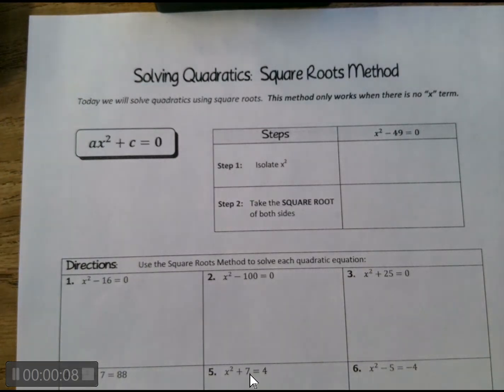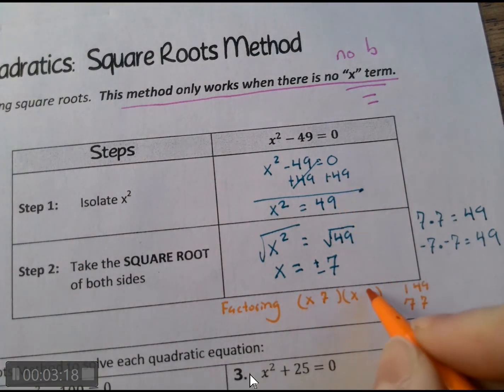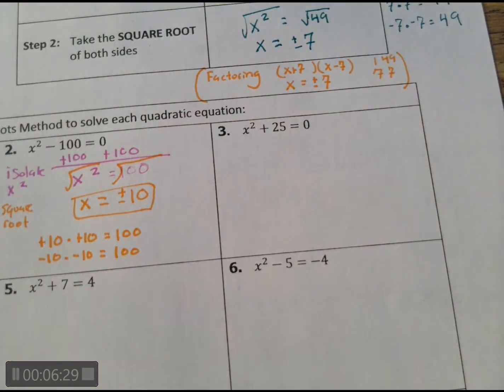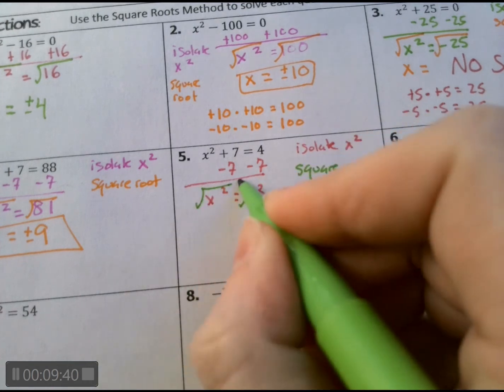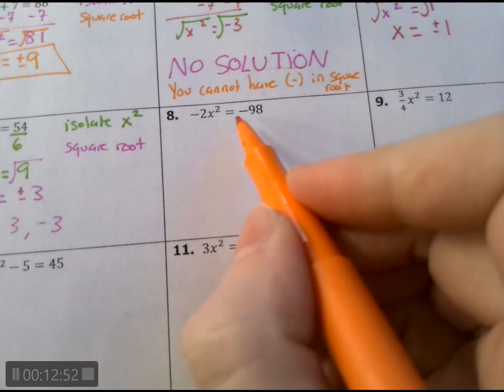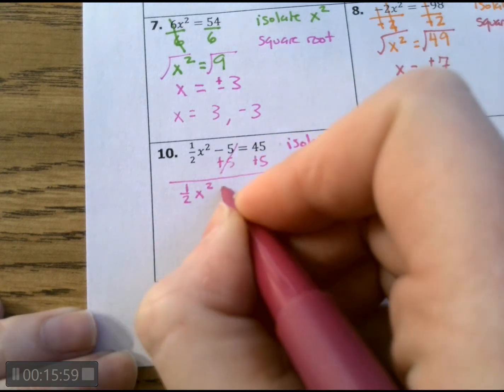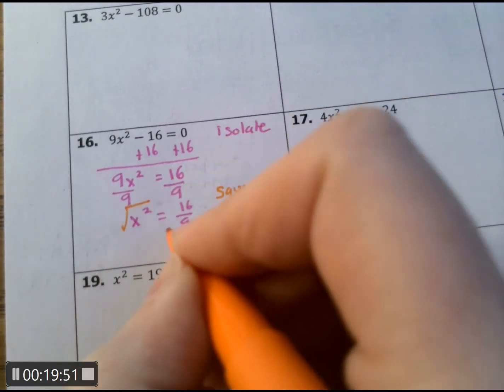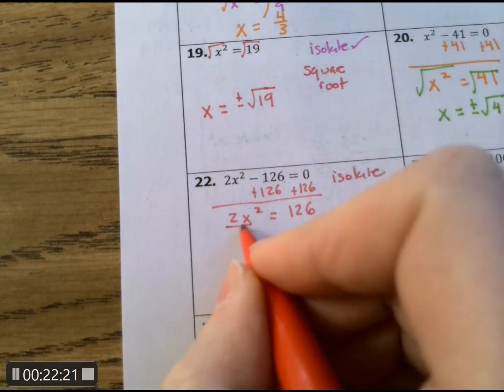Unit 7 Square Root Method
Learn to solve quadratics with the square root method